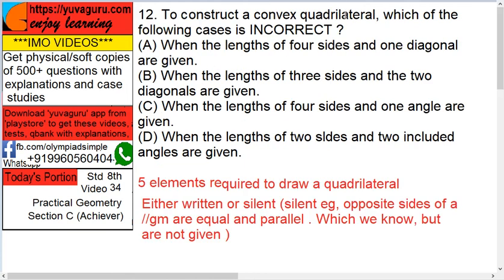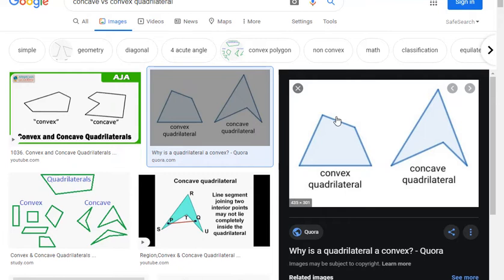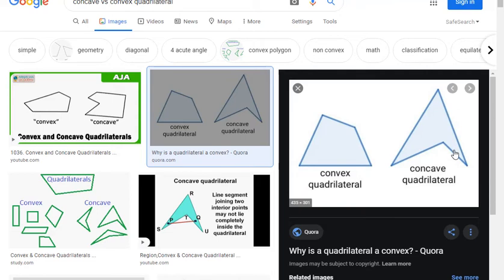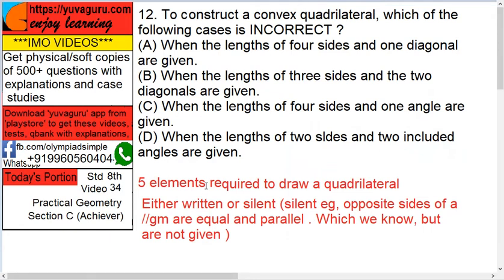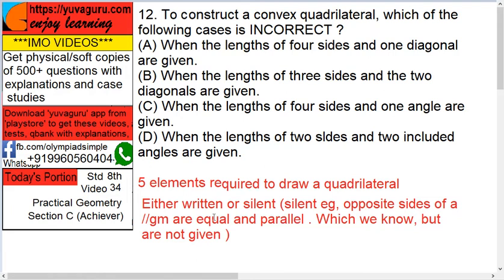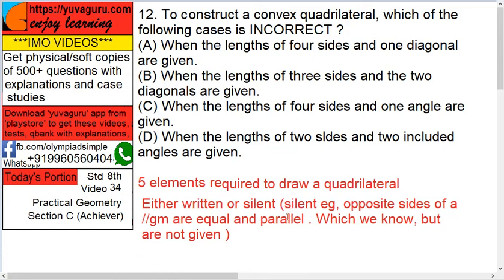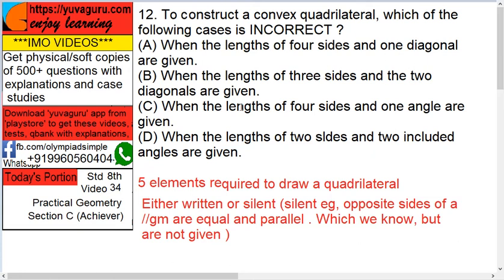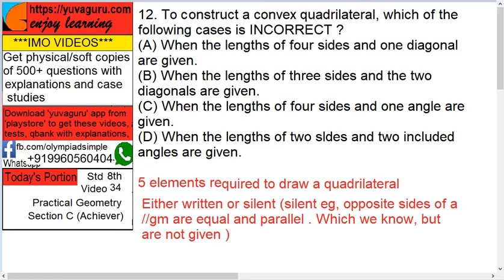IMO Video Std 8 Practical Geometry